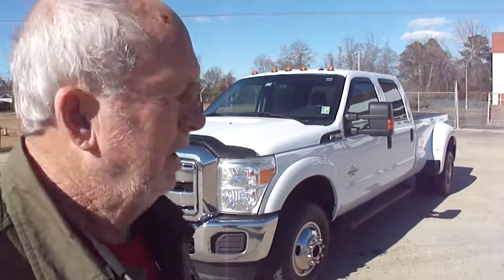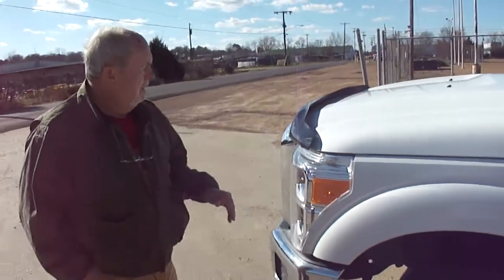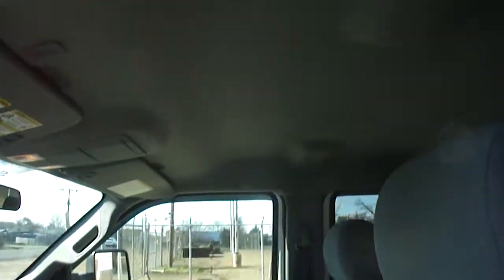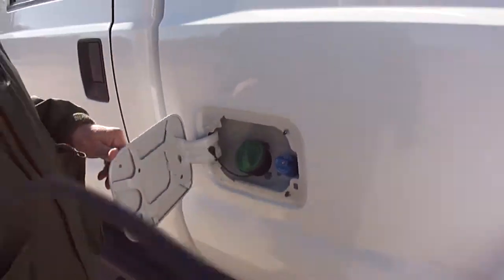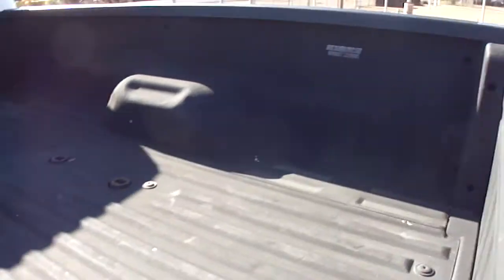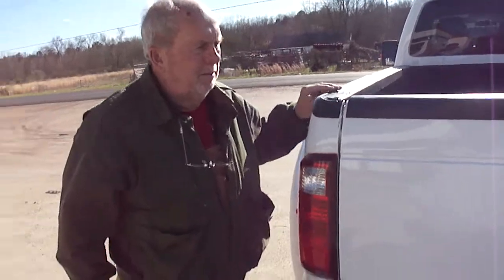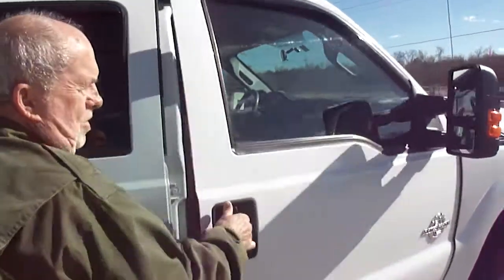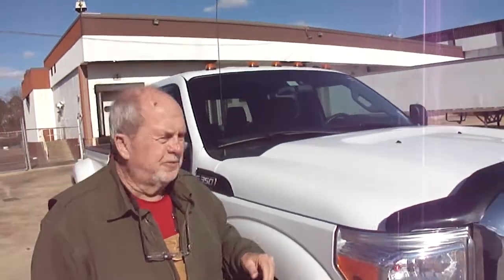2015 Ford F350 XLT Super Duty Tour